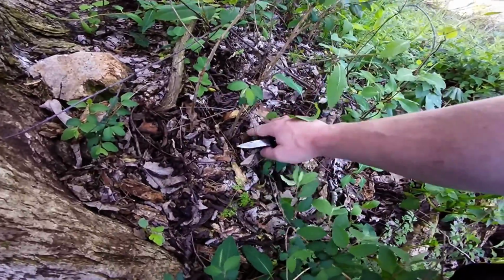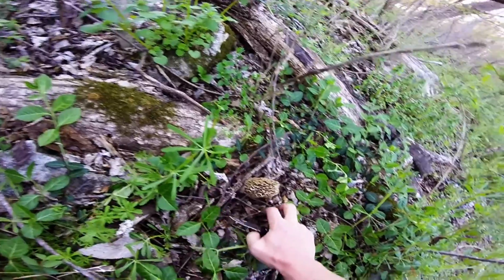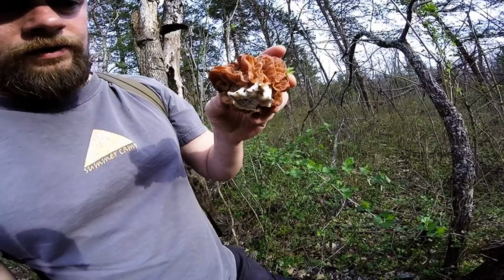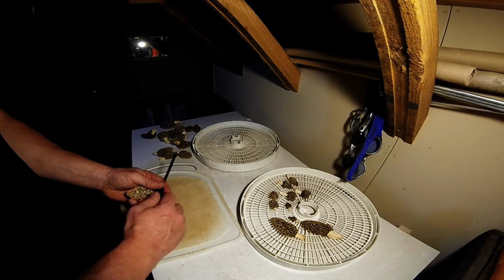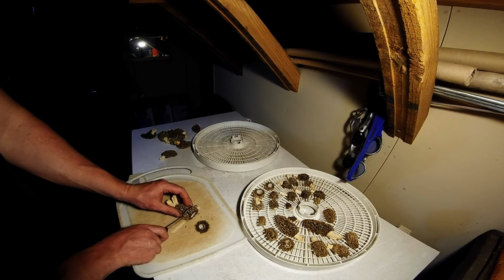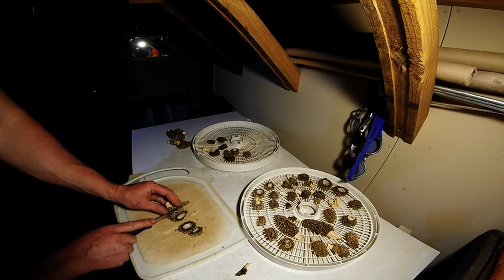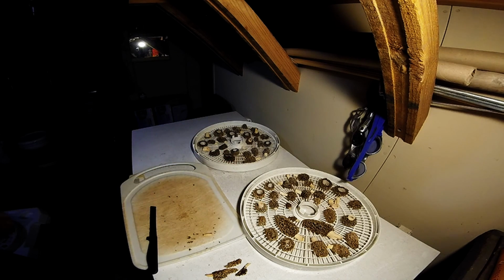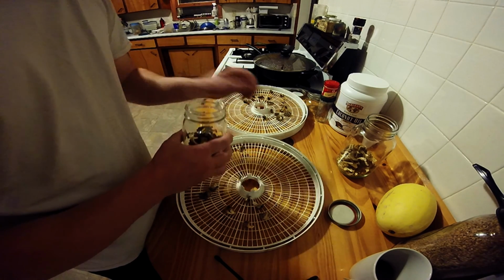On Morels - Part II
An extension of the video "On Morels-Part I" giving an overview of the morel mushroom as a wild edible.

Please visit therichestfare.com for more about real food, healthy living, and spiritual encouragement.